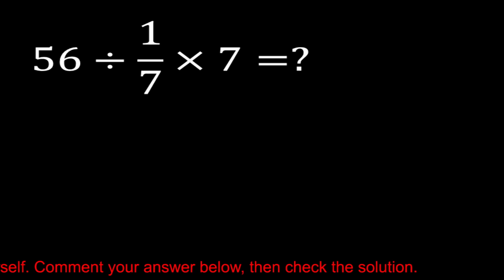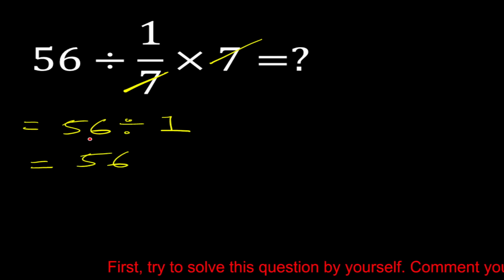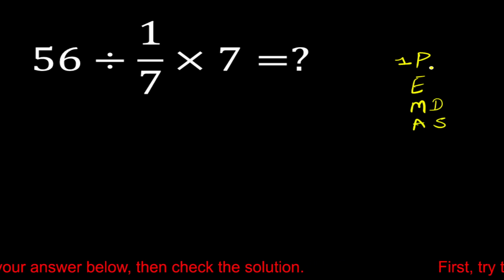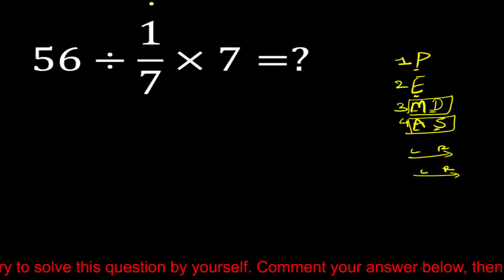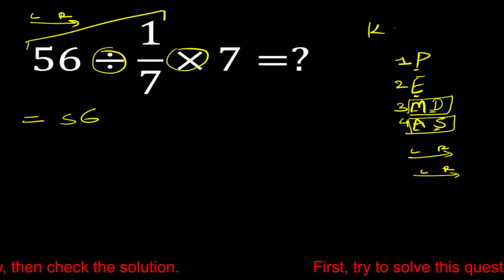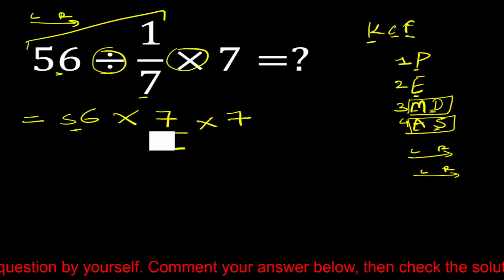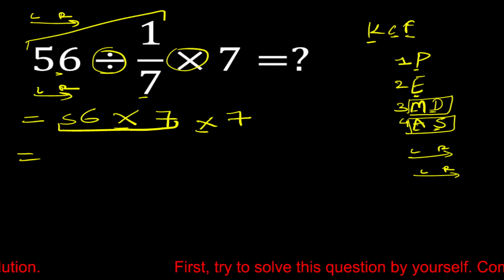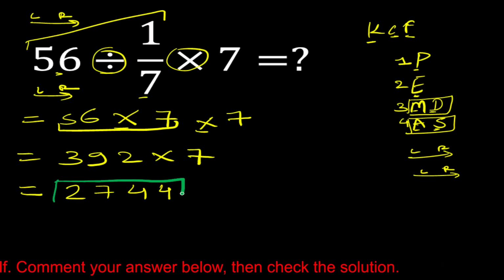Only Viewers From Top Economies Solve This Without Getting Stuck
This puzzle is attracting massive attention from viewers living in the most advanced and high-IQ regions worldwide — USA, Switzerland, UK, Japan, Germany, Netherlands, Canada, and Sweden. People from developed countries claim this challenge “separates real analytical thinkers from everyone else.”
If you want to test whether your reasoning matches the sharpness seen in developed nations, then attempt this puzzle. Most people fail halfway, but viewers from top economies solve it with surprising accuracy. Try your luck and see where you stand.